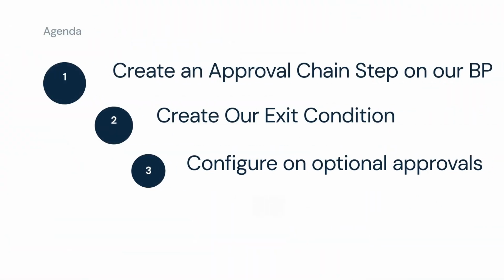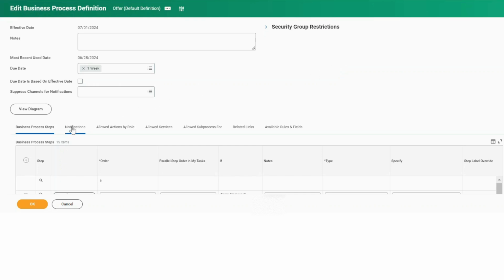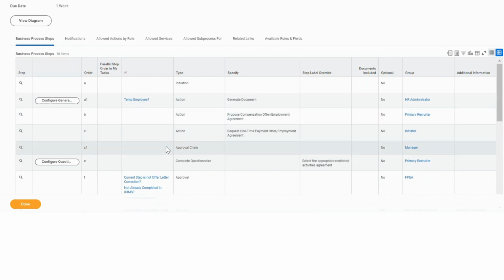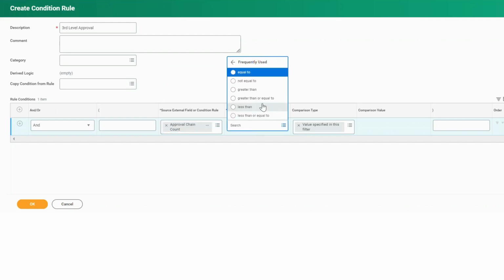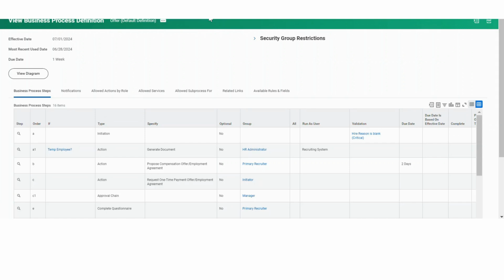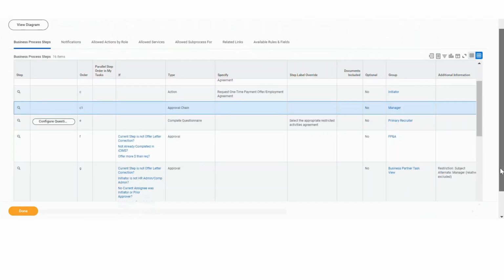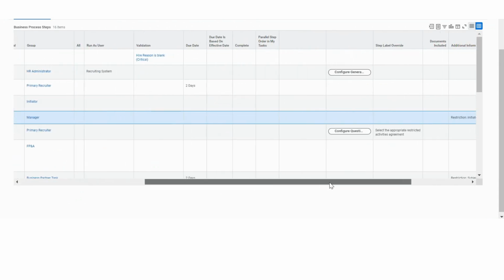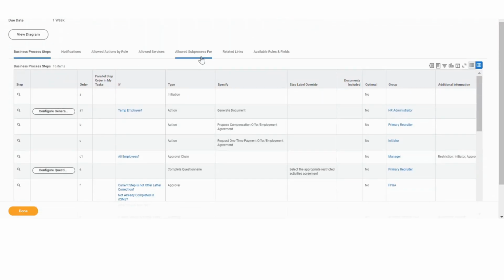Workday Business Process: Add third level approver on a Workday Business Process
Using exit conditions on a Workday BP step to to have a step go up to a certain level of approver before exiting.